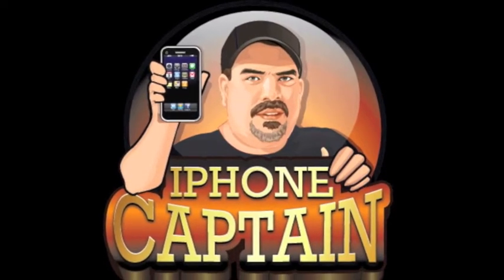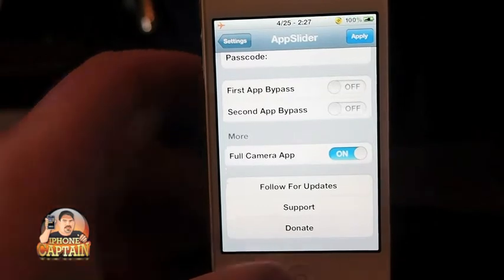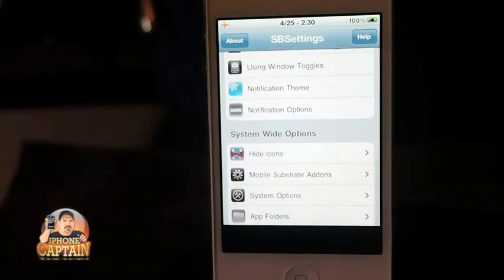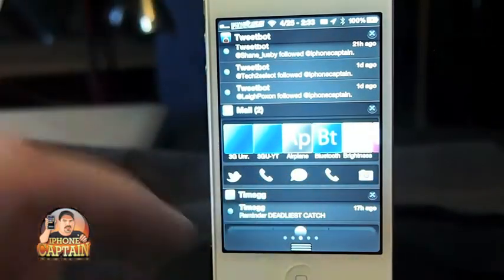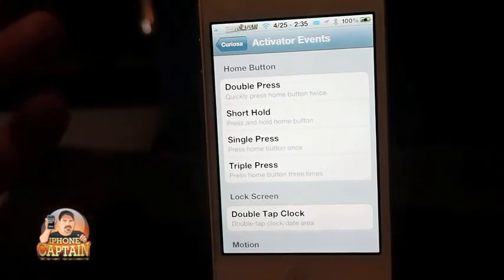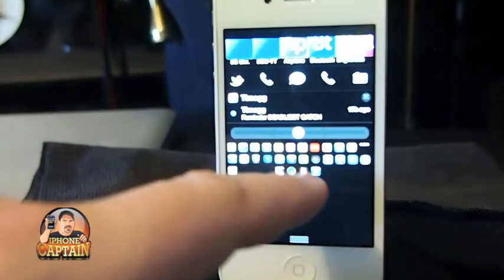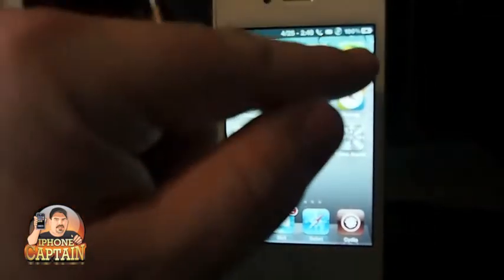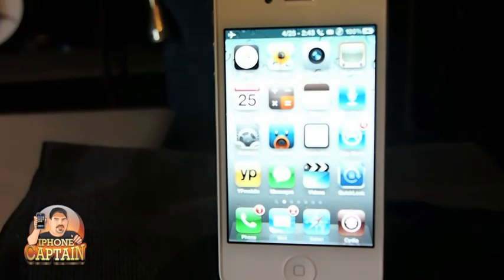TOP 20 AWESOME FREE CYDIA iOS 5 TWEAKS APRIL 2012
Description: Twenty Awesome Jailbreak Tweaks.  Try these out and let us know here what you think.
Best Apple Product Prices

iPod touch 32 GB 4th Gen. Black